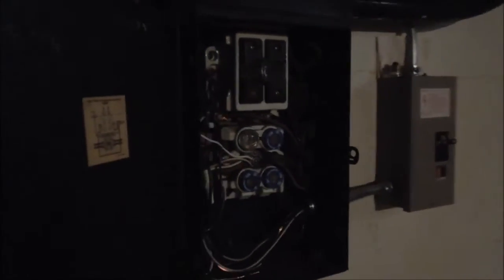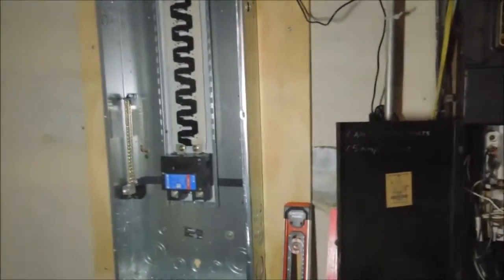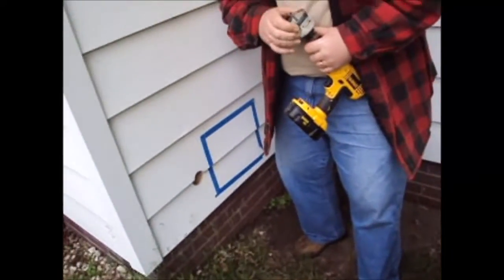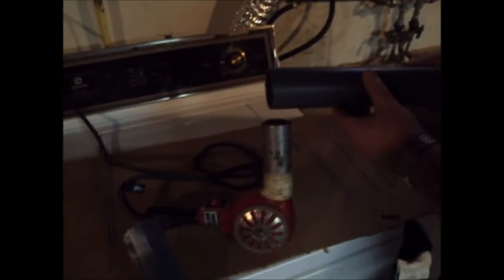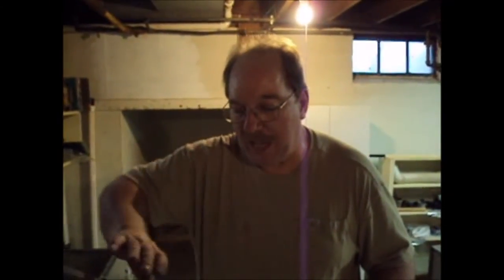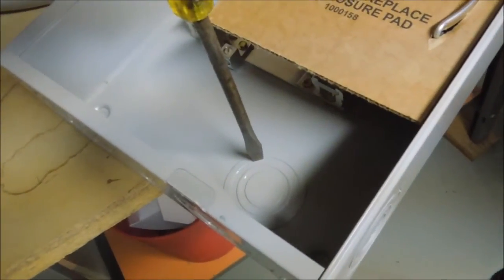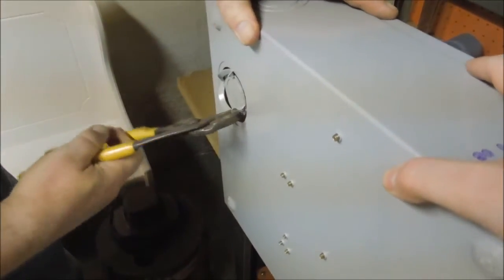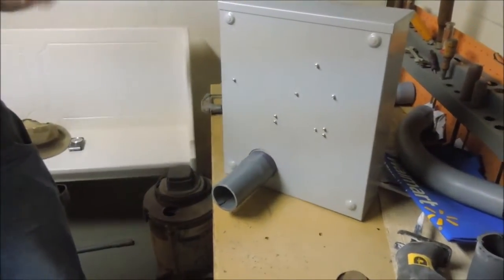Electrical Service Upgrade Pt 1 - a video tutorial from Old Sneelock's Workshop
Part 1
Ryan's new house was built in the 1920's. The house was in excellent condition but it had a 60 amp electrical service that was installed in 1920 when the house was built. At the time four 15 amp circuits were considered to be more than enough. The circuits were run correctly for the time, but that meant there were no grounded circuits.
In 2014 four 15 amp circuits just aren't enough. Modern kitchens with microwaves, toaster, mixers, blenders, coffeemakers, and all the other appliances require a minimum of two 20 amp circuits. TV's computers, stereo systems and lighting means each room needs at least a seperate 20 amp circuit. Then if you add a dryer, range, central air conditioning, and the 60 amp service is just way to small
Ryan decided he wanted to install a new service. To bring his house up to the 21st century he planned to install a 200 amp grounded circuit breaker panel with room for 40 circuits. To get rid of the overhead wires attached near the roofline he wanted an underground feed.
With the estimated cost running at approximately $2500.00 he called on Old Sneelock to help with a DIY installation. End cost approximately $800.00 for permits, materials, inspections, and connecting to the service provider.